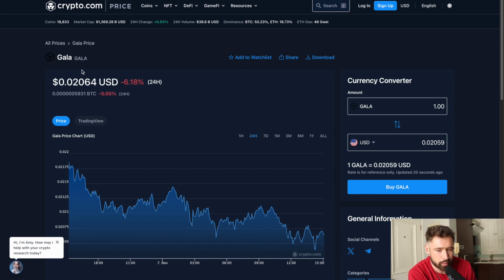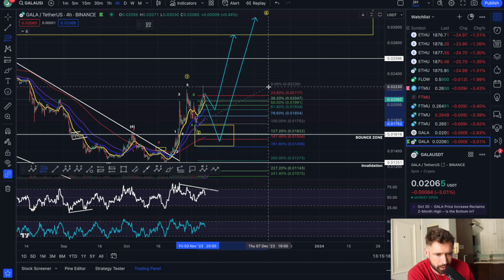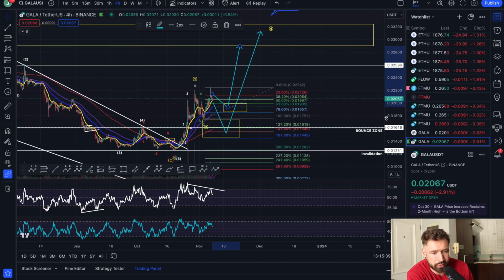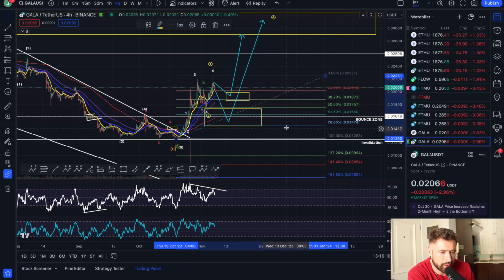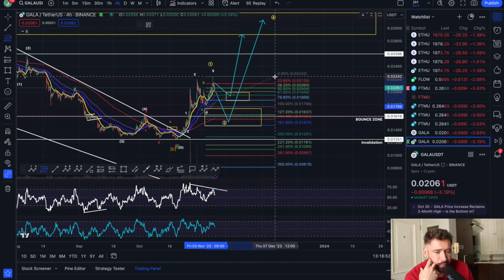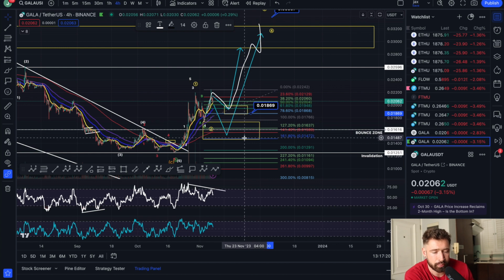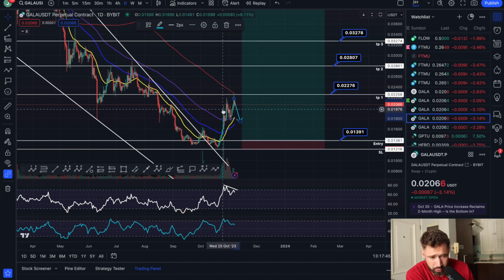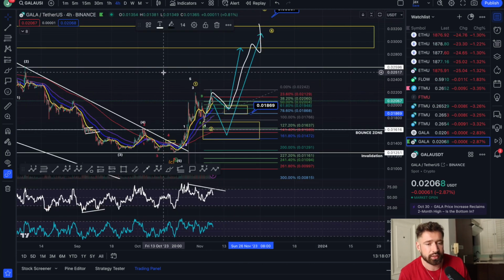GALA GAMES PRICE PREDICTION 2023💎IS GALA ABOUT TO PULLBACK WITH BTC OR COULD WE BREAKOUT FROM HERE!?